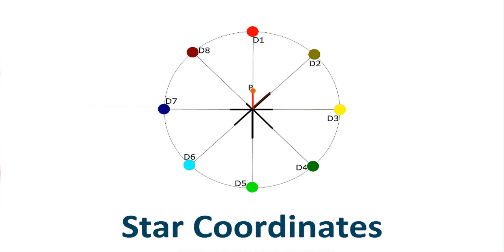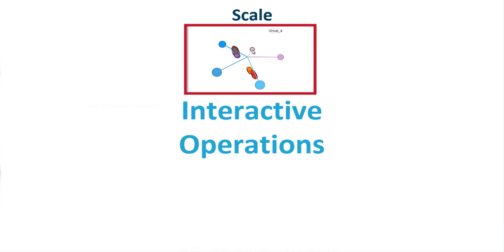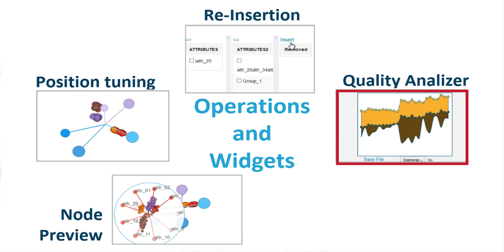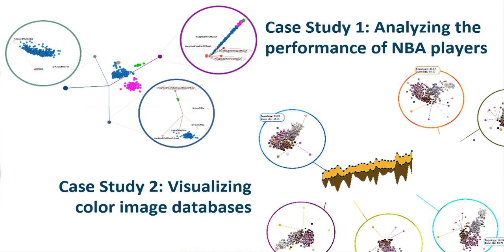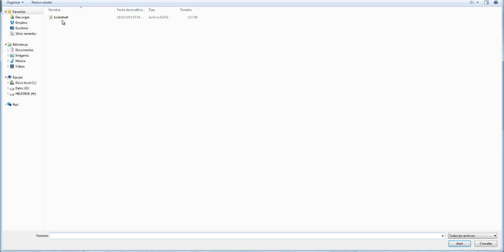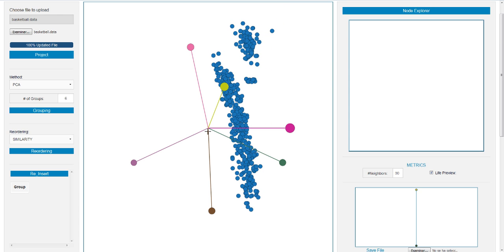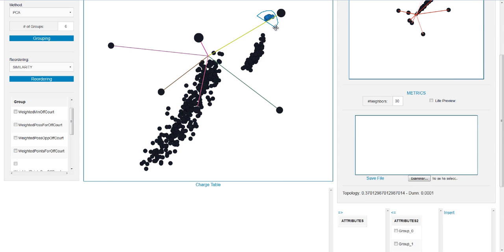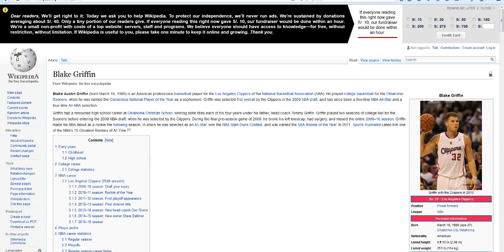iStar (i*): An interactive star coordinates approach for high-dimensional data exploration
An interactive star coordinates approach

for high-dimensional data exploration